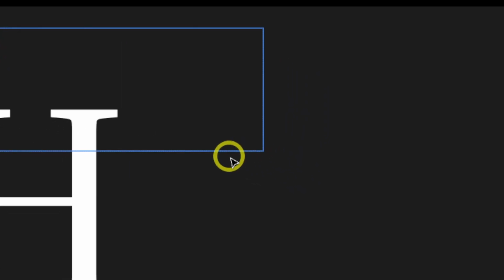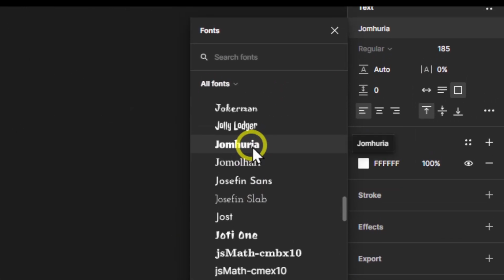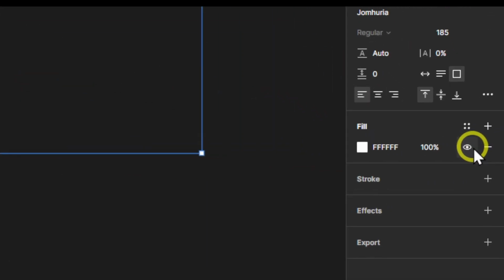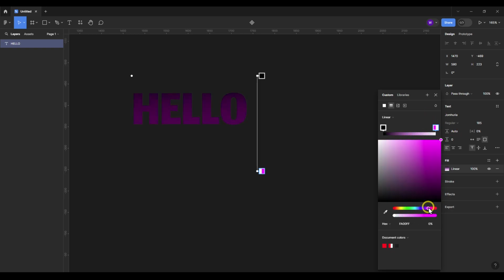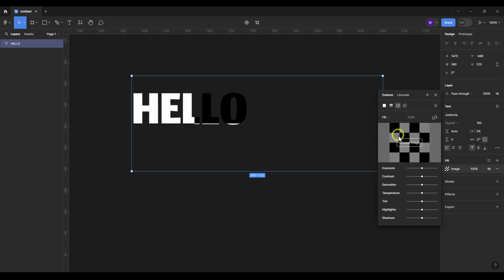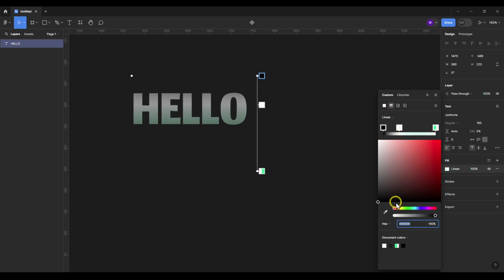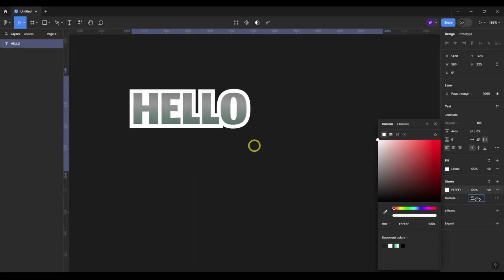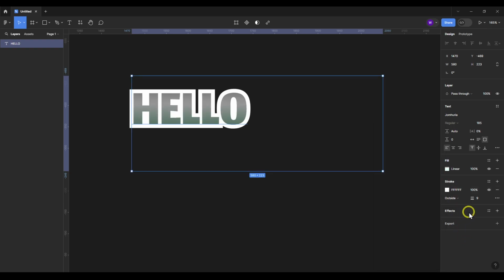Figma Tutorial How to Change Text Color in Figma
In this video  I'm gonna show you How to Change Text Color in Figma